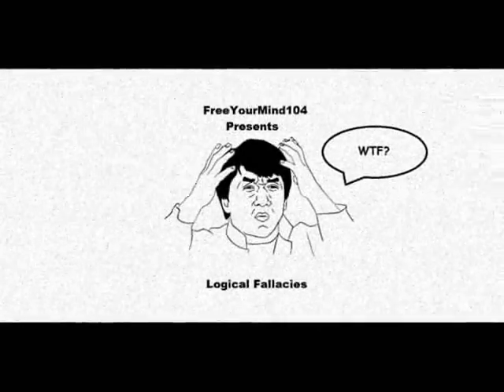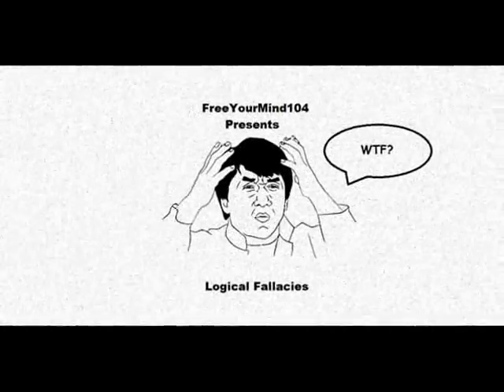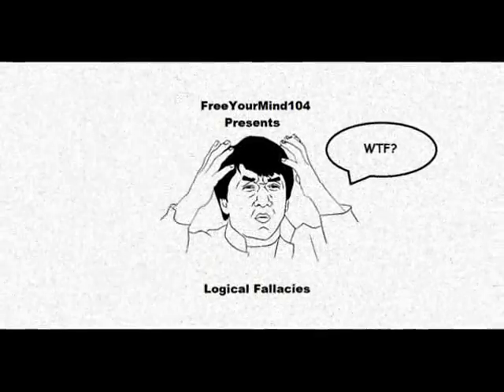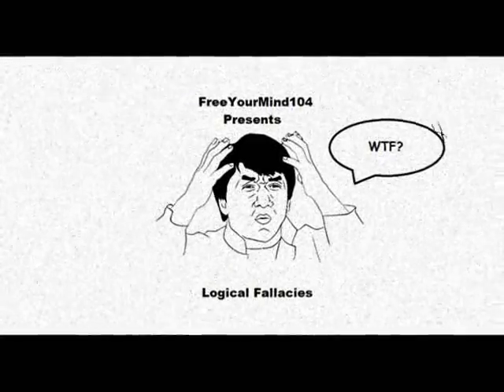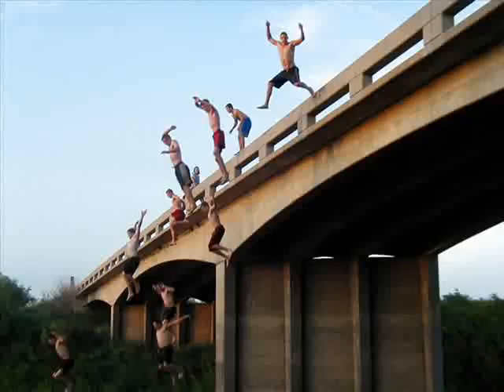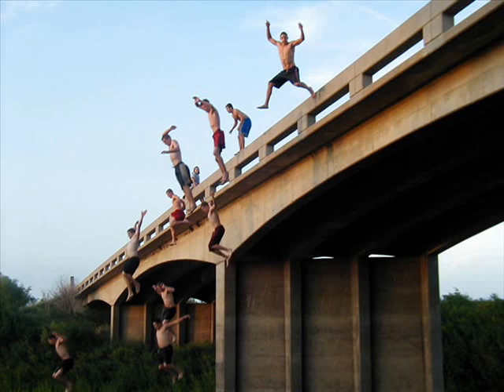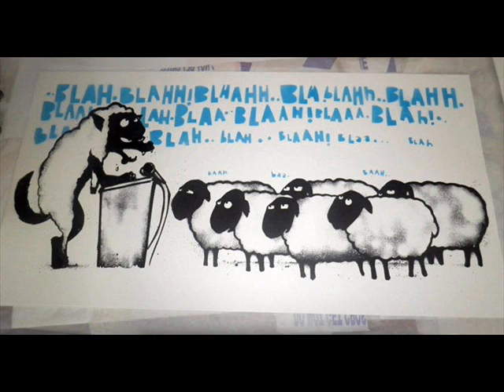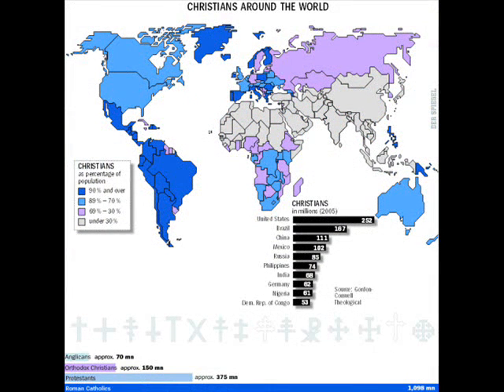Logical Fallacies Episode 07: Appeal to Majority/Argument from Popularity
The seventh episode of my logical fallacy series, in which I discuss both the appeal to majority and the argument from popularity.